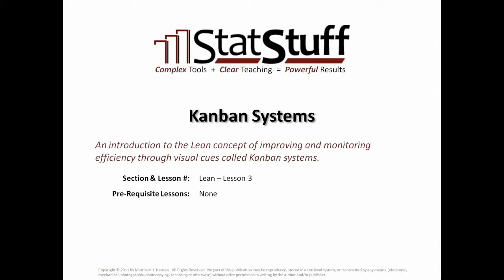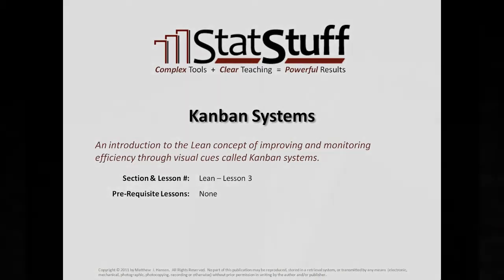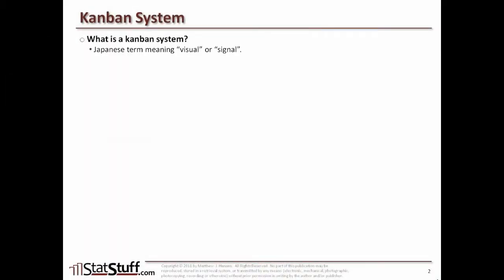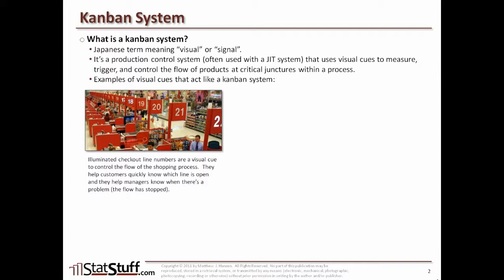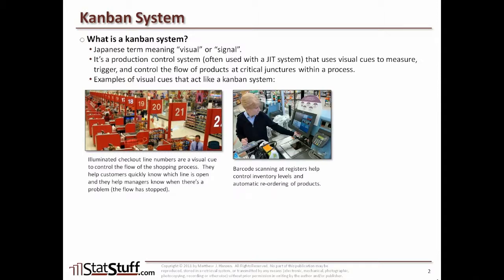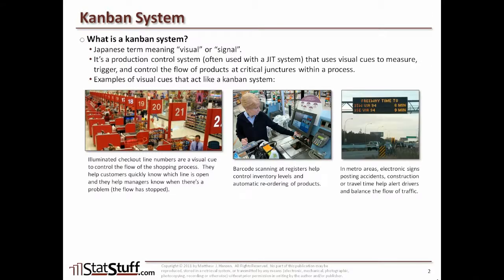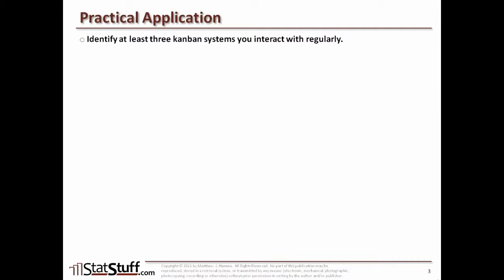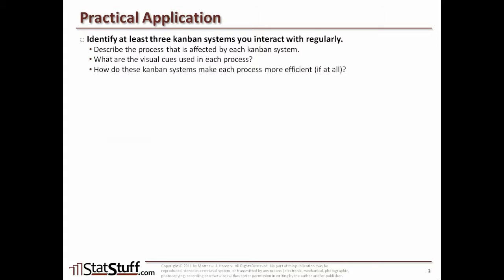Kanban Systems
An introduction to the Lean concept of improving and monitoring efficiency through visual cues called Kanban systems.